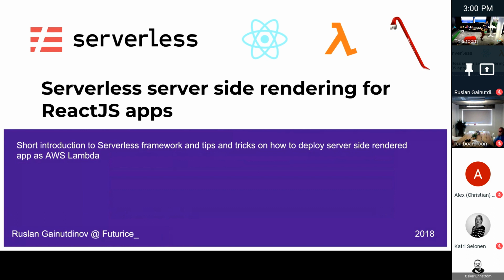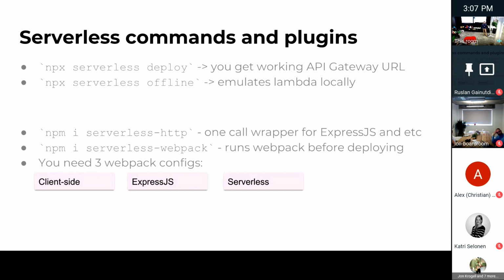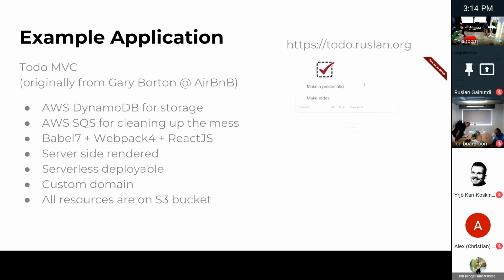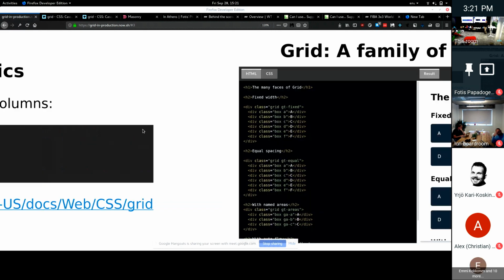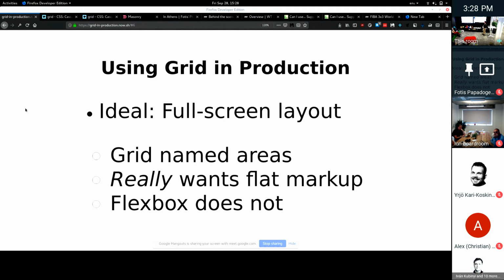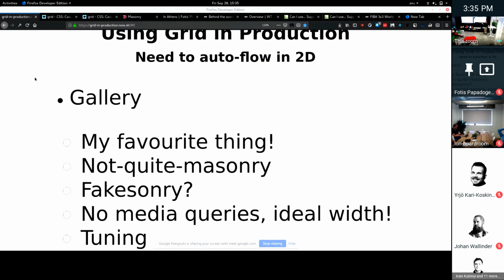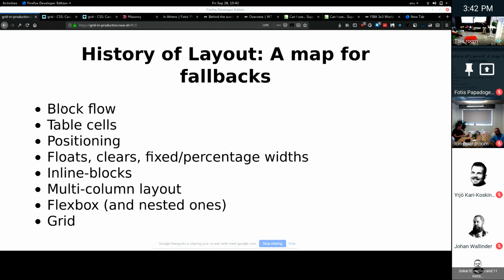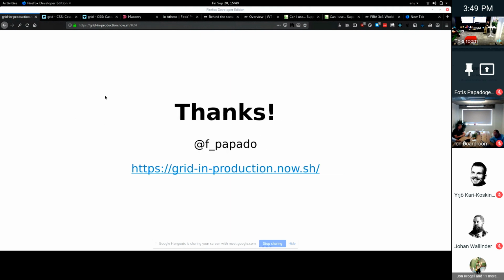Tech Weeklies - Serverless server side rendering for ReactJS & CSS Grid - 09/18 - Ruslan Gainutdinov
Serverless server side rendering for ReactJS apps
by Ruslan Gainutdinov

We use CSS Grid in production and it's fine
by Fotis Papadogeorgopoulos

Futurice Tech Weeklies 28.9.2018